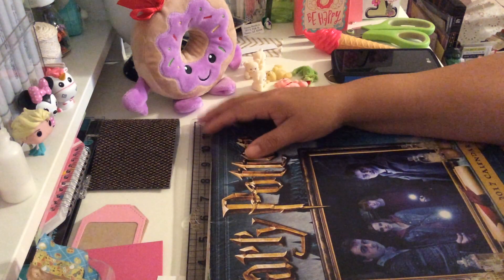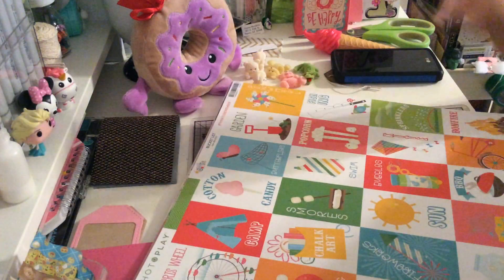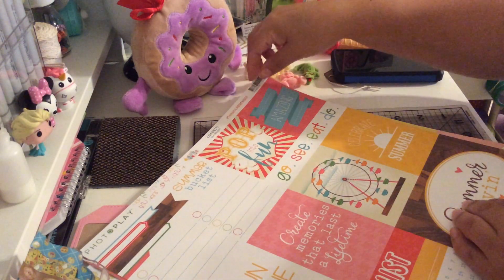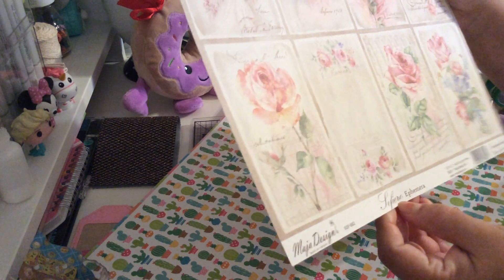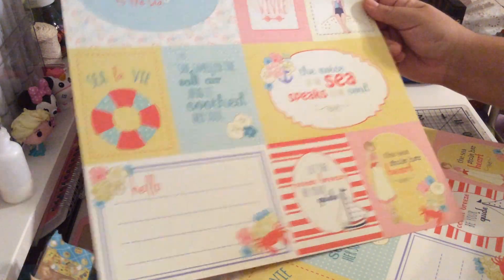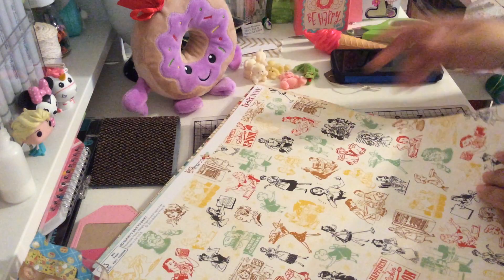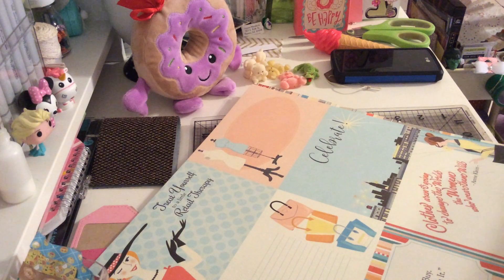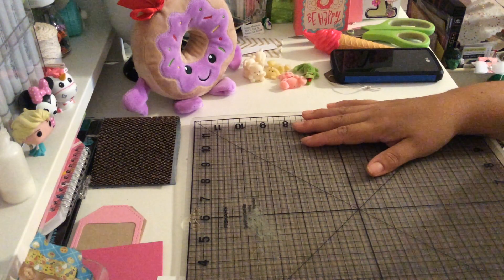12X12 pattern paper haul